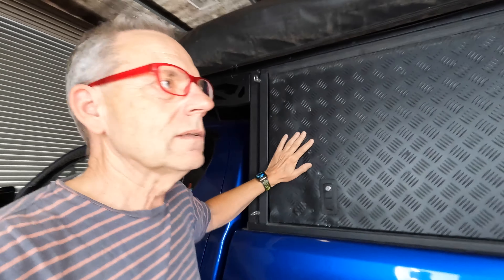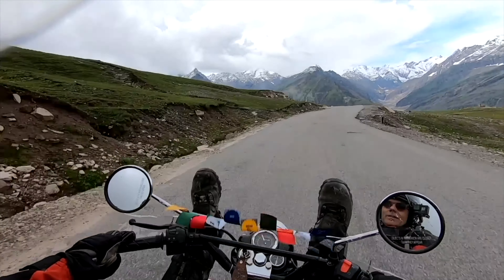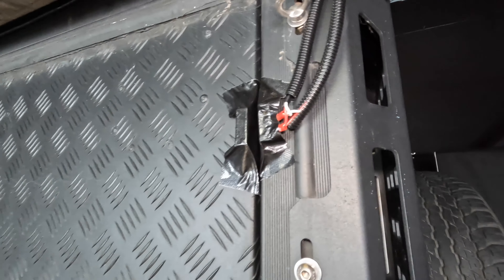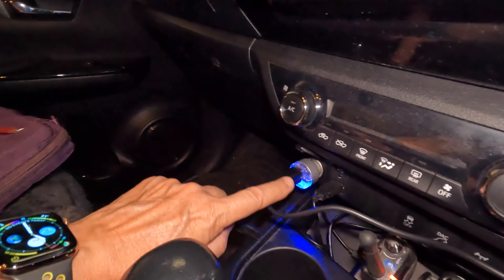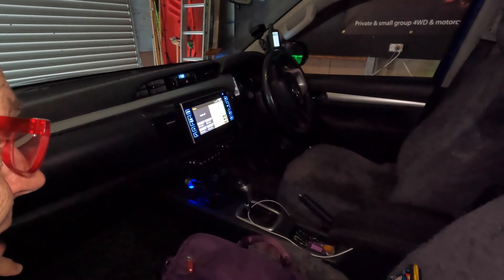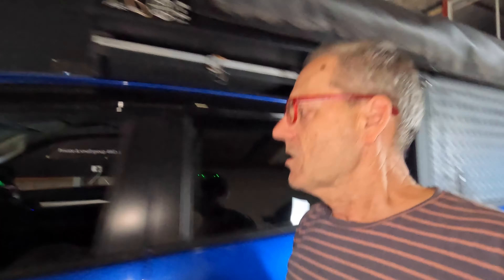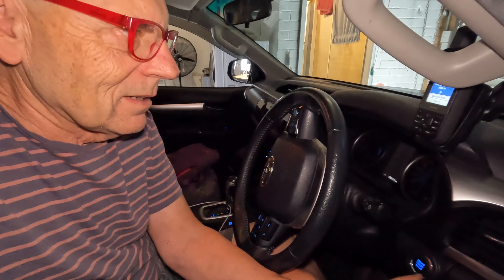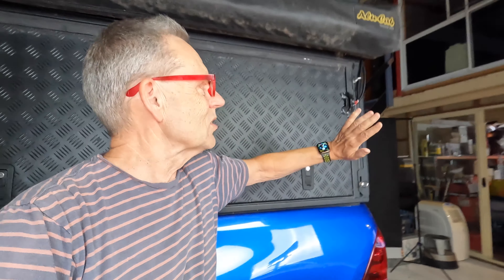Alu-Cab Canopy Camper - Install Door Sensors to Prevent Accidences. Toyota Hilux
It only takes one accident to get motivated to fix a problem.  The Alu-Cab Canopy Camper is an outstanding design however there is one function that is missing.  There are no door open sensors fitted to the standard unit.  Sensors, if desired, need to be custom fitted to suit your vehicle.

I learnt the hard way by driving off with one of the side doors open.  In this video I go through what I did to install door sensors on the Alu-Cab Canopy Camper on my Toyota Hilux.

DISCOUNT PHOTOGRAPHY GEAR
Amazon Link for Discounted Photography Gear
USE this link and search for whatever you want: (eg Nikon, Leica, Cameras, Lens, Accessories etc)

iTechWorld DISCOUNT - Lithium Power Stations, Batteries and Solar Power Systems.

If you purchase a product or service with the links that I provide I may receive a small commission which will support the creation of new content for my YouTube viewers and subscribers. There is no additional charge to you! Thank you for supporting my channel so I can continue to provide you with free content each week!